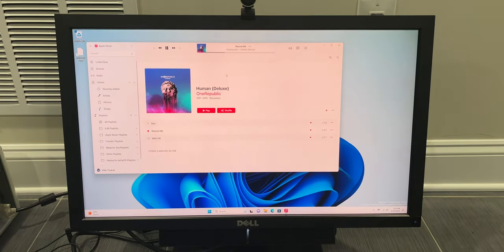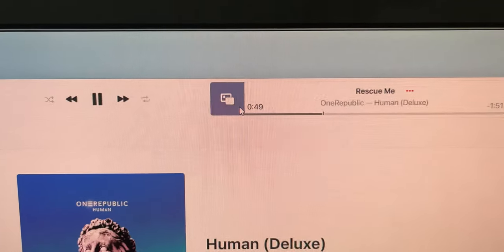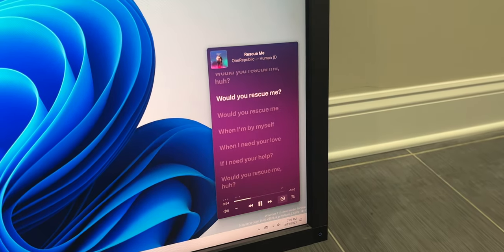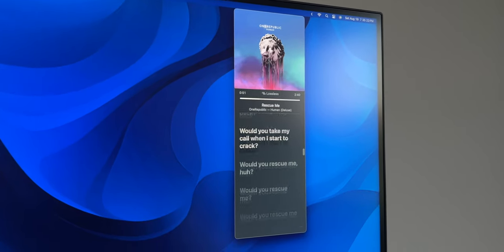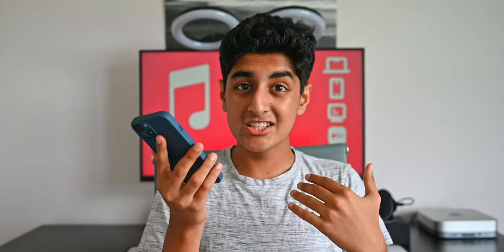Apple Music Features That Should Be On All Devices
You may have noticed that some Apple Music features are only available on certain Apple devices, which can be quite a pain. So, I hope this video can resonate with you, because I'll be listing all the features that should be available on more devices, and I can potentially introduce you to a feature you never knew existed. Enjoy!

Chapters:
0:00 - Intro
0:16 - Apple Music Sing
0:46 - Smart Playlists & Playlist Folders
2:06 - Animated Artwork When Playing Music
2:45 - Sound Enhancer
3:14 - A Proper Equalizer
3:43 - Better MiniPlayer
4:53 - Outro